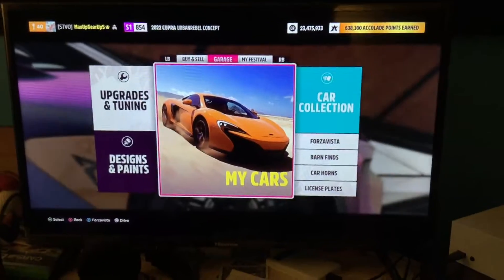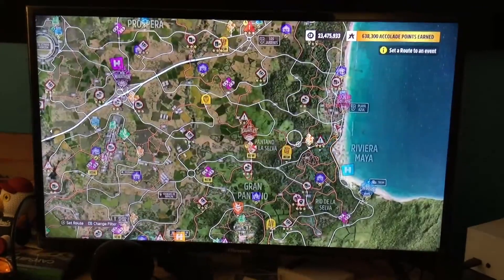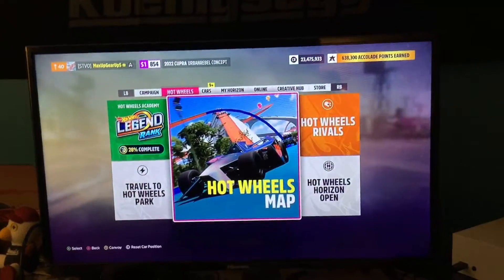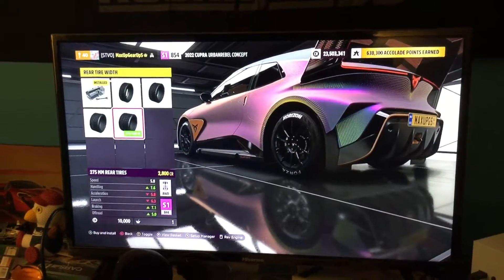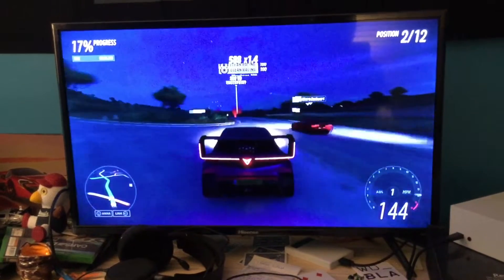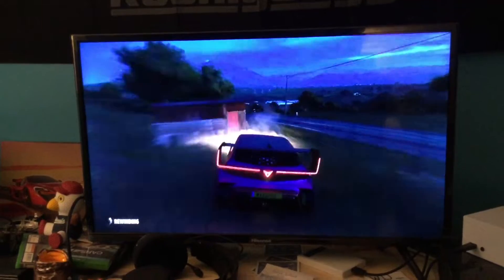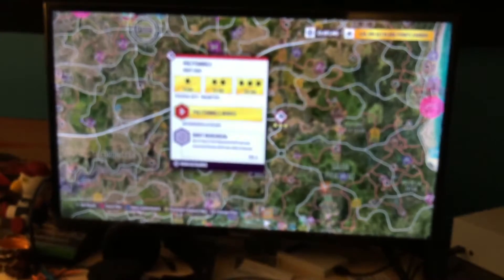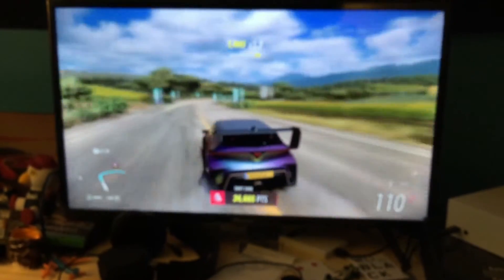Reviewing the NEW Cupra UrbanRebel Concept | Forza Horizon 5 | Car Review #1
Today' I am on Forza reviewing the new Cupra, you can get this in 3 ways:
1. Buy for 2 million in the auto show
2. Buy in auction house
3. Wait till Jan 5.

Next video: Eventlab showcase double feature